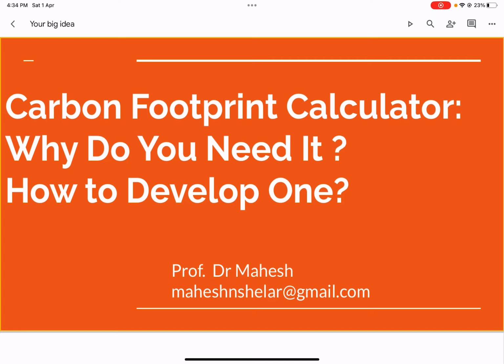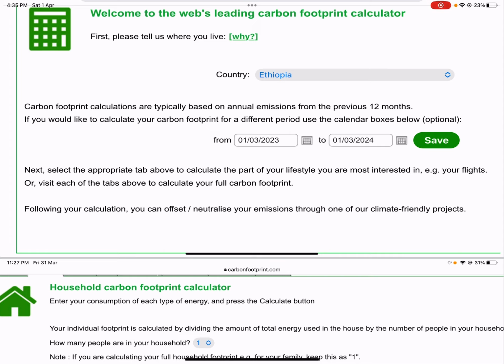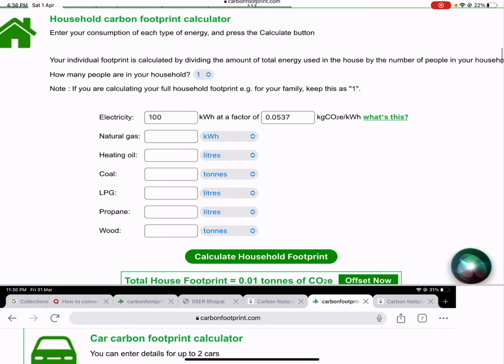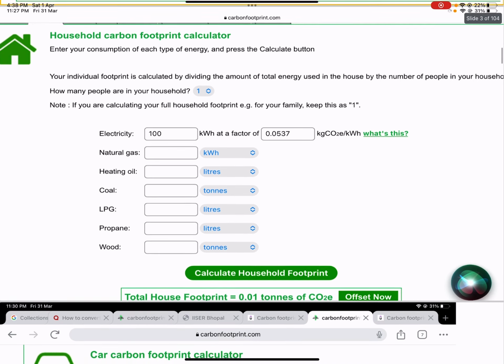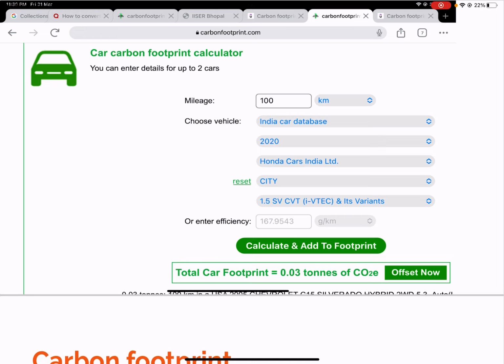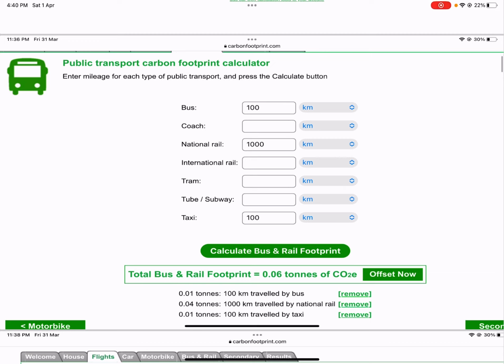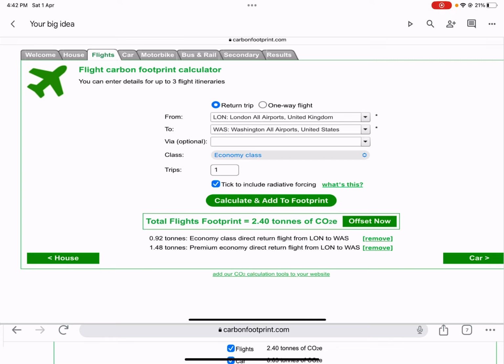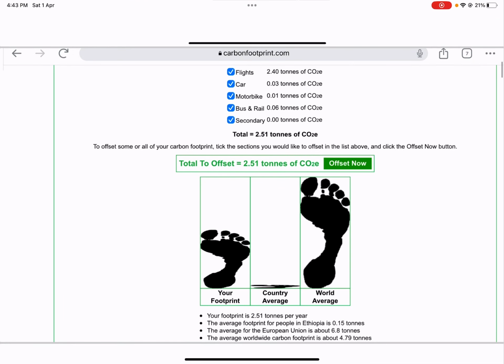Carbon footprint calculator user interface